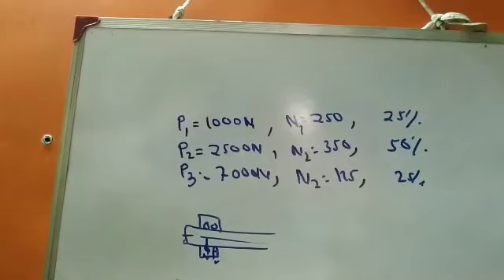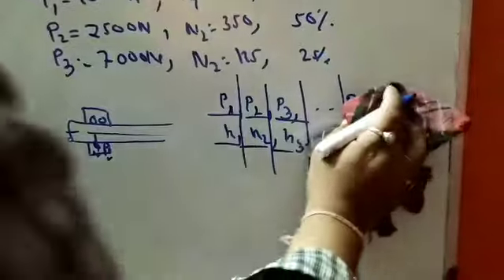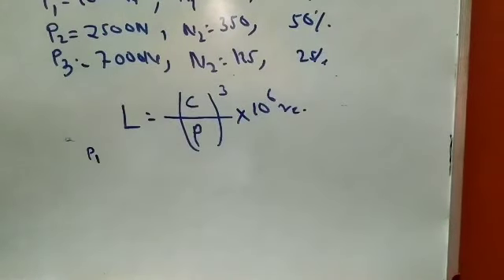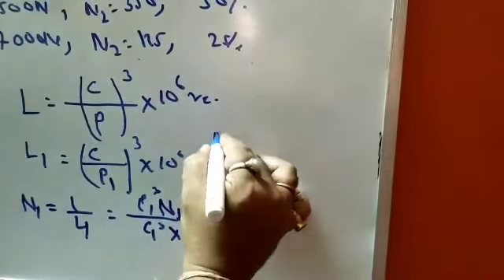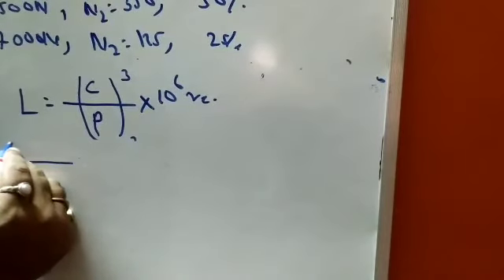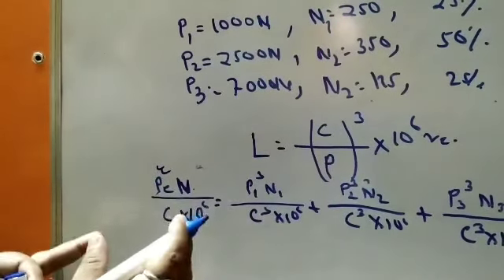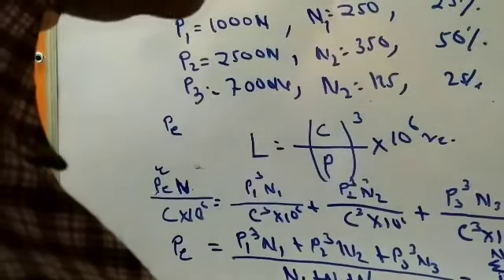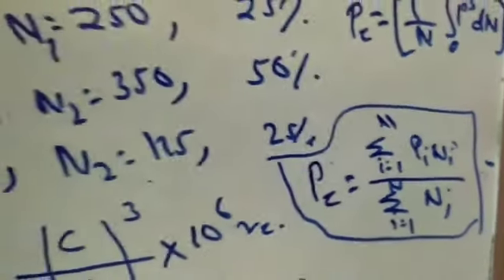Design for cyclic load and speeds acting on roller bearing